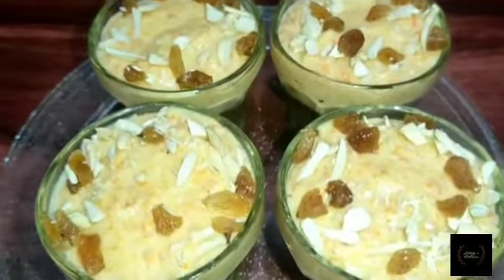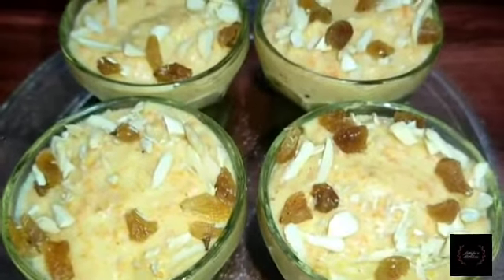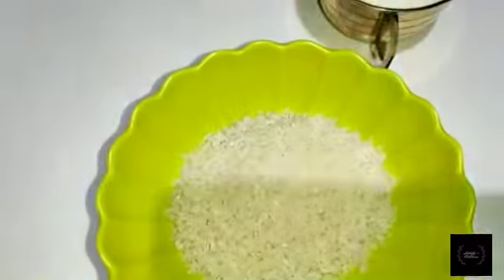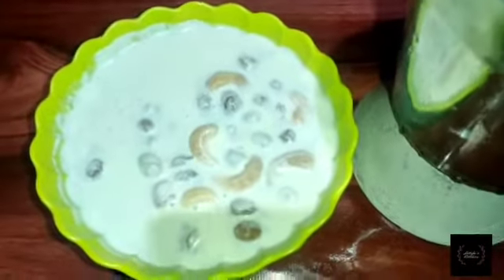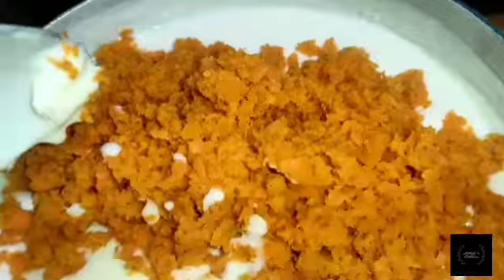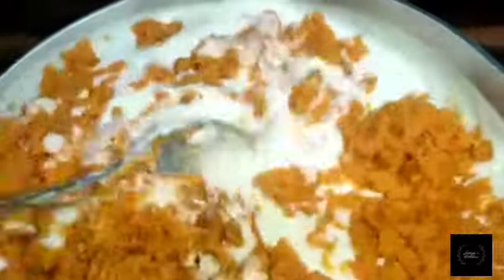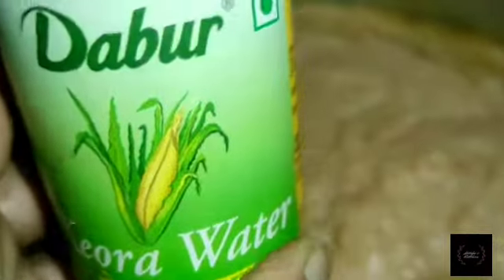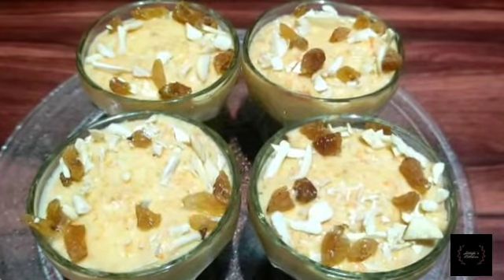গাজৰৰ ক্ষীৰ | Carrot Kheer Recipe | Easy Winter Dessert